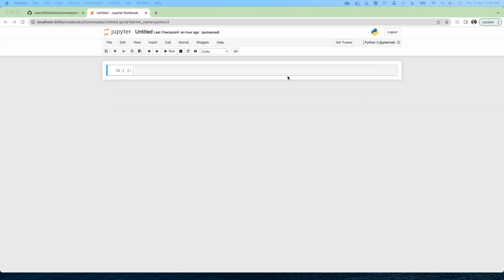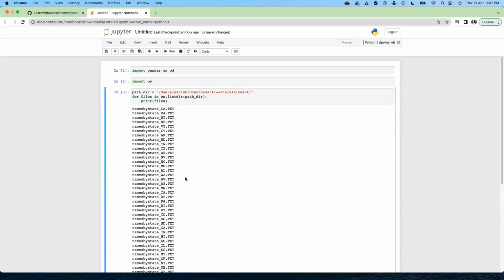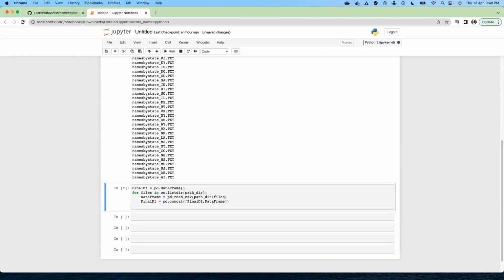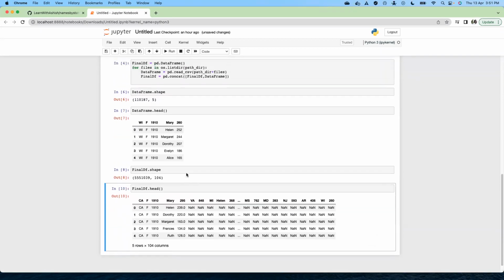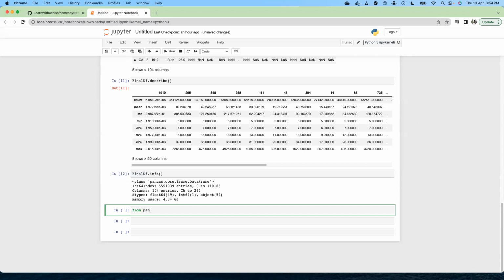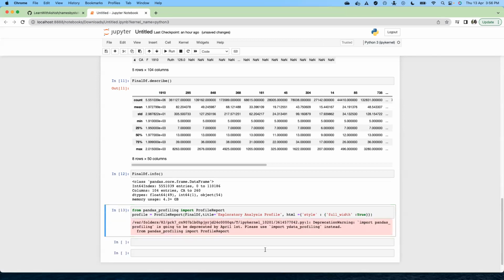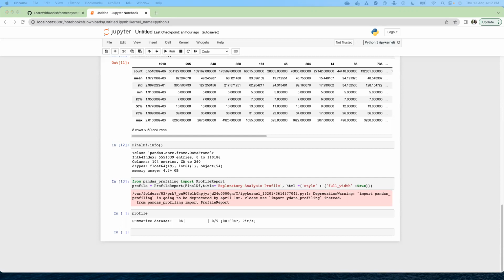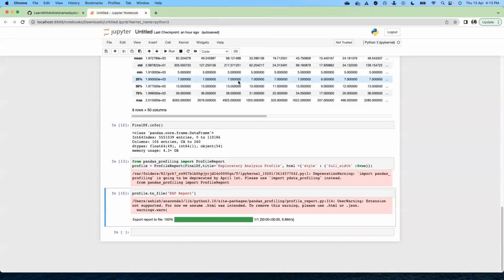Multiple Files Into Single DataFrame | Simple Exploratory Data Analysis | Pandas-Profiling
1. In this video we are going to see how we can load multiple data files into single data frame without repetition of header and sequential index.

2. Simple Exploratory Data Analysis with Pandas-Profiling Package Python.